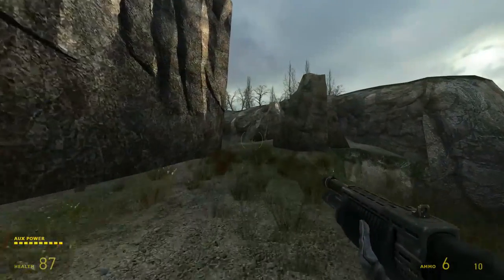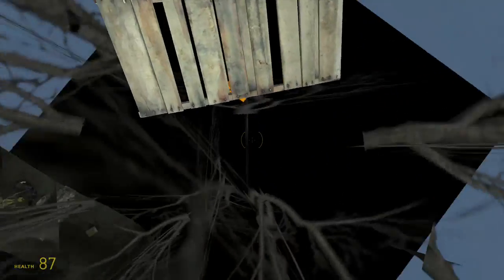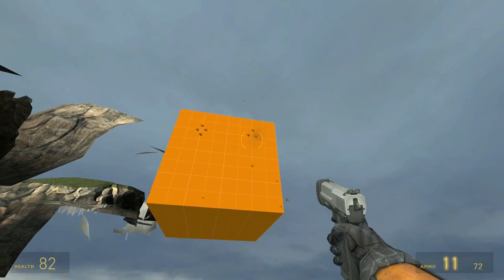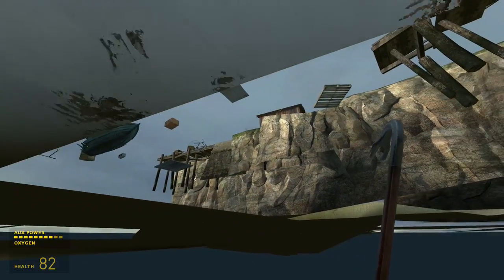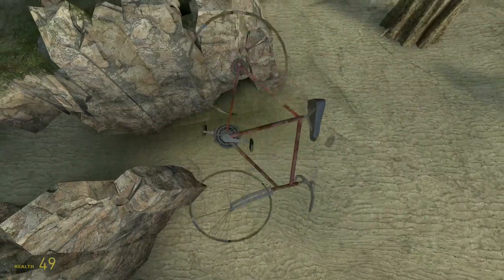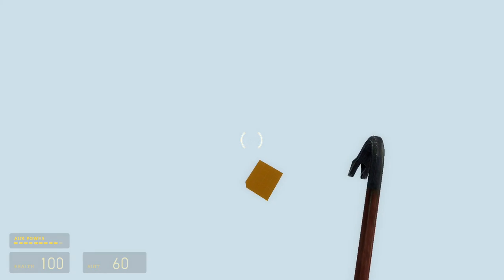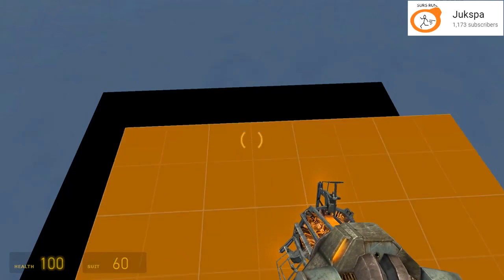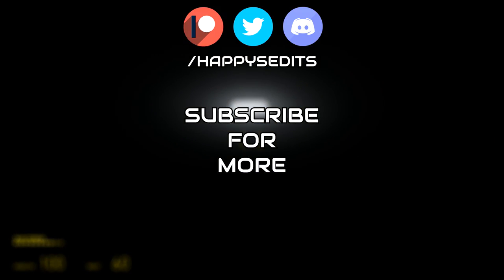Hidden Cube Outside The Map in Half-Life 2 (Using Cool Tricks to Get There)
Last time I was experimenting with Half Life 2 Train engine physics , this time, I'm gonna use all sorts of tricks and glitches to get out of the map and visit an easter egg, secret hidden box located out of the map.
★Read description!★

I really enjoy speedrunning Source games, such as Portal or Half-Life series, so here are some fun Half Life 2 Speedrun glitches and tricks in action.

Songs: Half life 2 Soundtrack: Apprehension and Evasion

My favourite speedrun channels:
DeSinc - adding comedic value to speedrunning HL2 glitches, famous for his Using Glitches and Tricks series

SourceRuns - Showcase of the best possible segmented speedruns of Half Life or Portal games, including some TAS (tool assisted speedruns), with their best project, Half-Life 2 Done Quicker - HL2 Speedrun in 40:49

Maxam or maxamswe - Best Half Life 1 speedrunner, currently beating world record almost every week, his most viewed run being Half-Life 28:06.640 World Record Speedrun

Games Done Quick - Best collection of all kinds of speedruns, they also featured Half-Life 1, Half Life 2 and Portal 1 runners

Glitches explained:
• Jumping backwards and gaining speed - Accelerated Back Hopping aka ABH
- Jump forward, turn around in the air and jump right as you land. It's recommended not to hold S or W (or your respective keys for moving forwards and back) while ABHing. Binding +jump to mouse wheel is recommended as it makes timing jumps a lot easier.
- When you exceed the game's speed limit, the game tries to slows you down whenever you jump, back to the desired speed. By default the game thinks that you're moving forwards, so when you exceed the speed limit, it'll accelerate you backward. If you are facing backward, this will only increase your speed. So, the faster you're going - the more you will get accelerated.

• Flying
- Flying is a Glitch, first discovered by DemonStrate and it is one of main transportation methods in Source speedrunning scene. It was first featured in HL2DQ. Flying has few methods, but only one of them is working on the OrangeBox Engine
- If you stand on an object while still holding it, and then immediately jump, you will jump off the object and it will follow you upwards. If you repeatedly do this, you will continue to gain height. With most objects holding in the forward button helps, as it maintains your place on the object, whereas otherwise it starts to come out from under you. Flat objects with a good amount of room for standing are easiest to fly with.